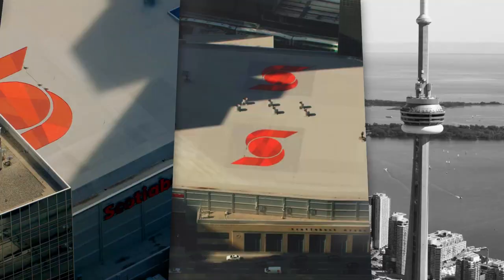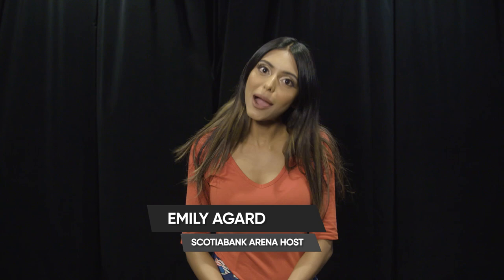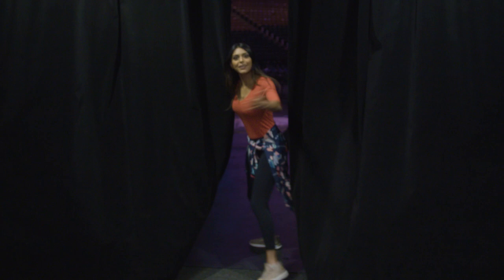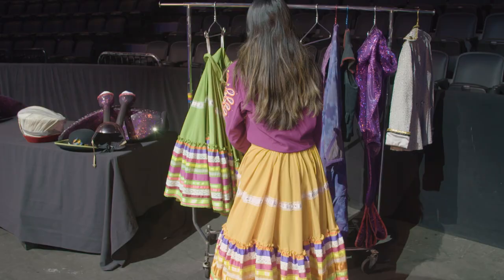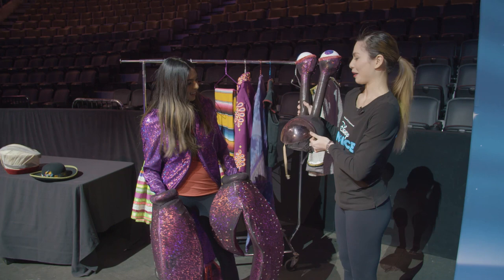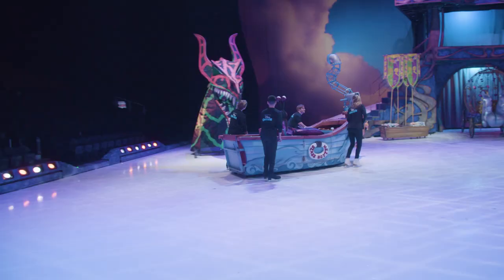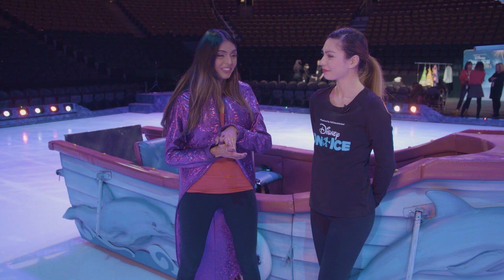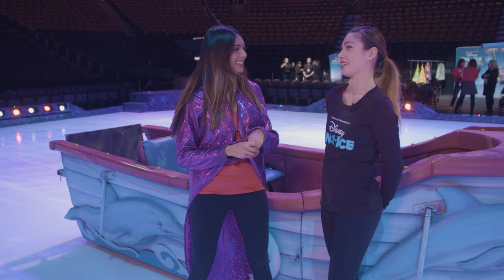Scotiabank Arena with: Disney On Ice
We're excited to have Disney On Ice presents Dream Big here all weekend long! Tag along with Emily Agard as she takes you behind-the-scenes.